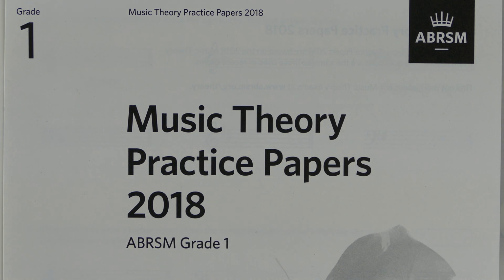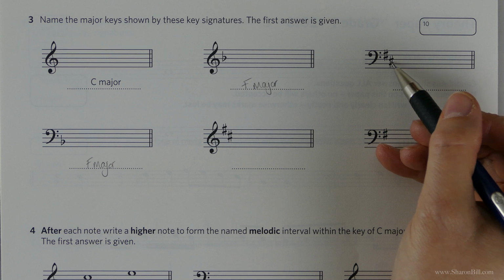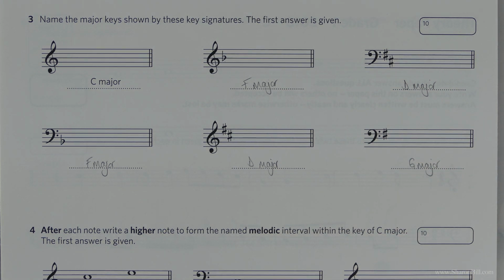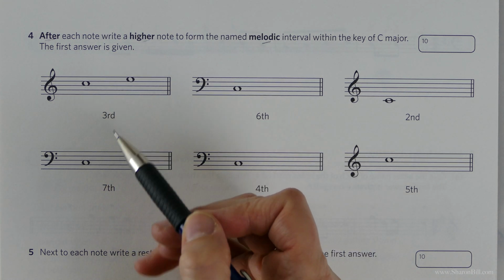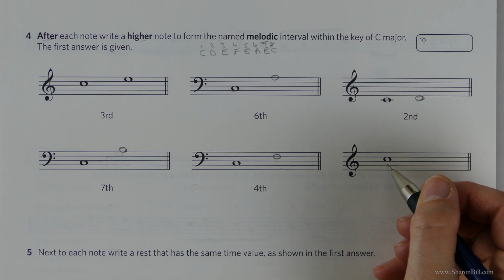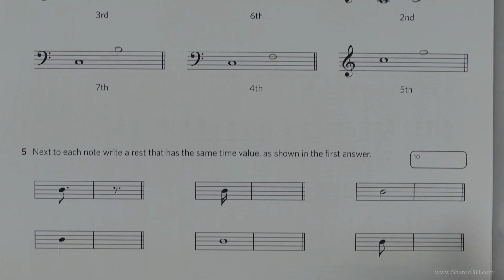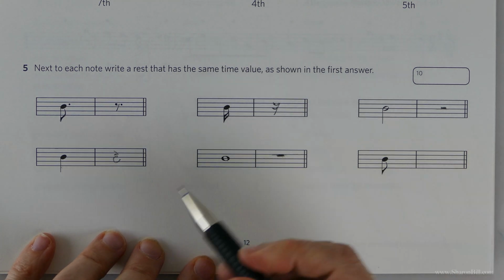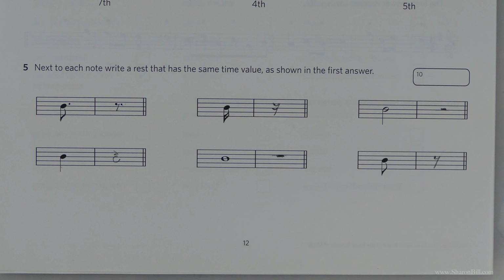ABRSM Music Theory Grade 1 Past Paper 2018 C Part 2 with Sharon Bill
Welcome to my Music Theory Tutorials. In this music theory lesson I continue to work through the ABRSM Grade 1 Past Paper C, 2018. I explain how to thoroughly read and answer each question, showing you how to achieve top marks in your ABRSM Music Theory Exam.